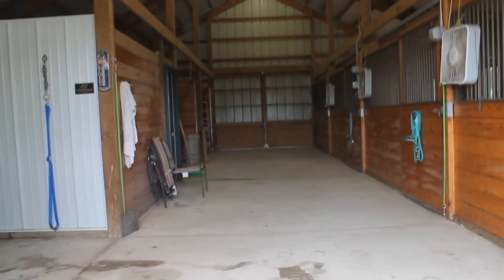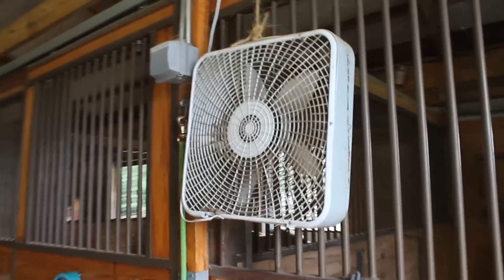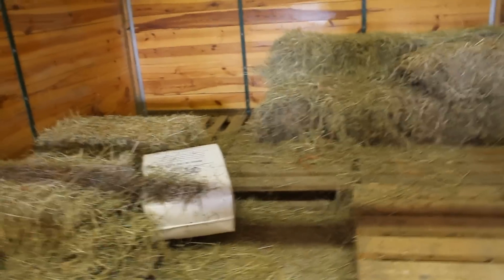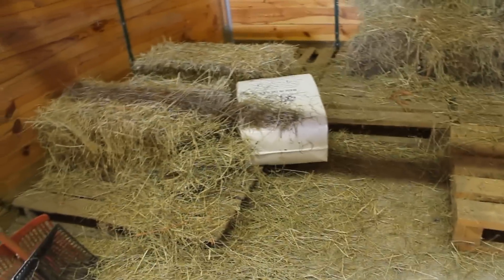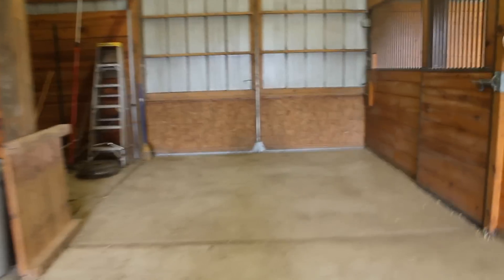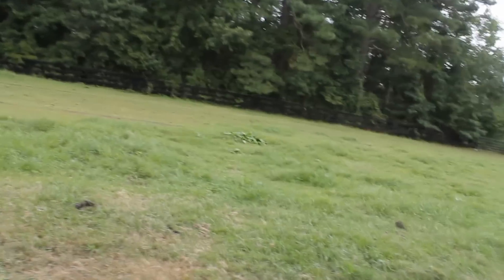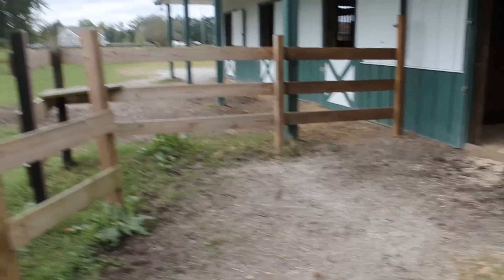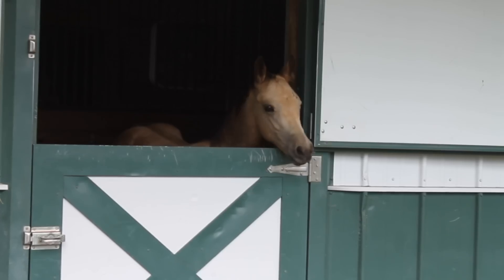BARN TOUR 2014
So this is my new barn that I moved to this summer. The horses love having the space all to themselves and I love the peace of not having to worry about other boarders.

-Madeline (xIMAPRISSYRIDERx)